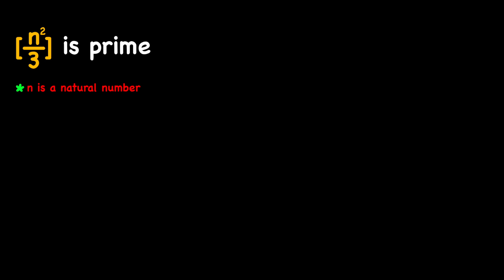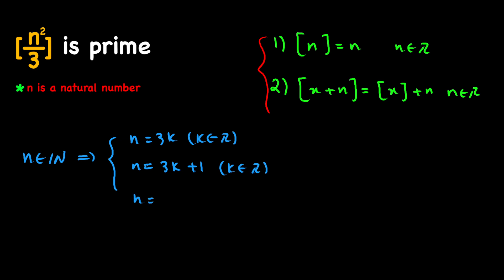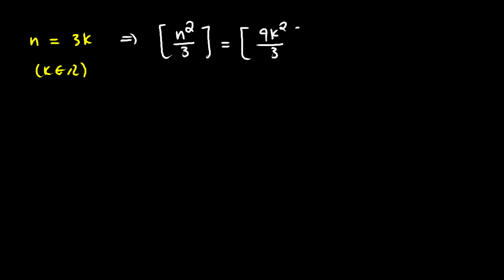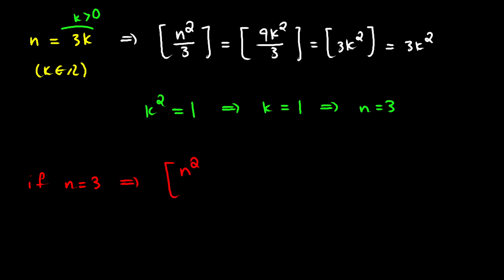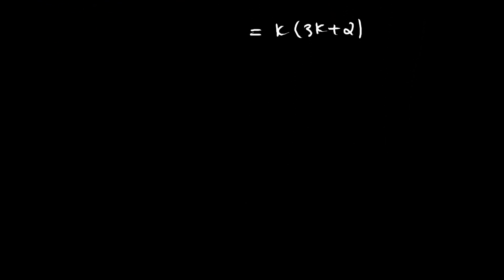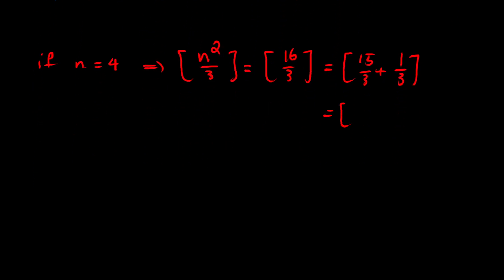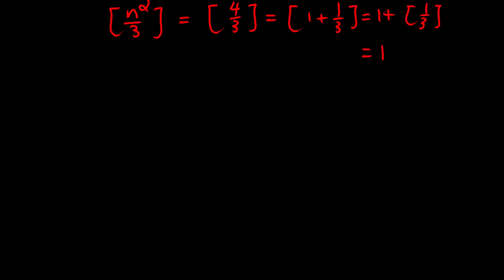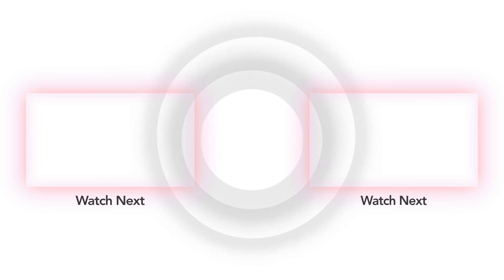Solving the 2004 Iranian Math Olympiad Question | Combining Floor Function and Number Theory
🔴Solving the 2004 Iranian Math Olympiad Question | Combining Floor Function and Number Theory | [n^2/3] is a Prime Number. Solve For Natural Number n.

Hey there.

In this video, we are dealing with an Iranian Mathematics Olympial problem, in which we want to solve for n if n is a natural number and floor(n^2/3) which is [n^2/3] is a prime number.
This 2004 Iranian Math Olympiad question is interesting, because of the fact that the problem contains the floor function and number theory.
Prime Number = a number that is divisible by only itself and 1.
So we need to use the definition above and some of the properties of the floor function, as well as some algebra, in order to solve the problem.

🔴I hope you enjoy watching this video on a really nice Iraninan Math Olympiad Problem .🔴

topics covered in this video:
Floor Function
Number Theory
Iranina Math Olympiad Question
Prime Numbers